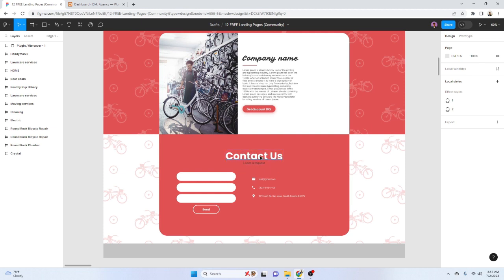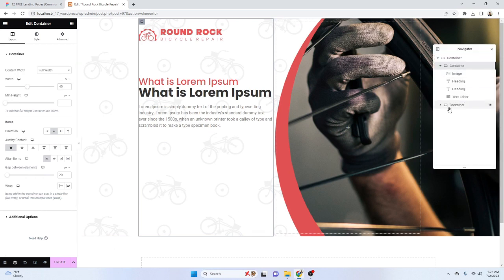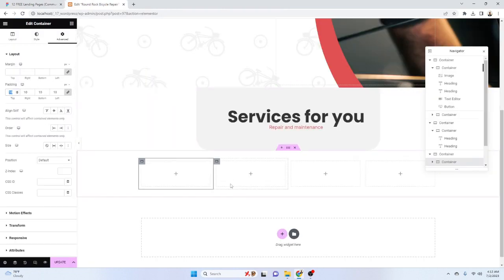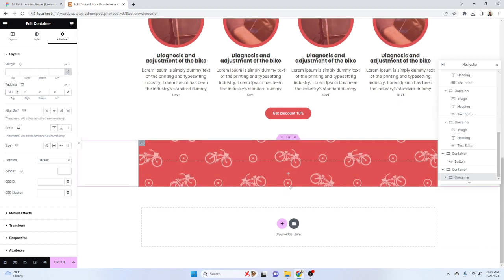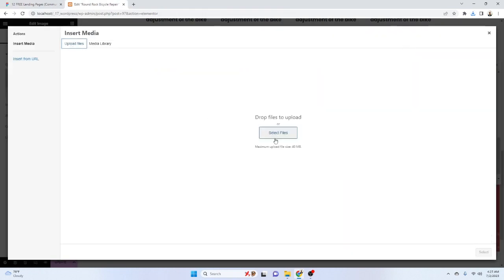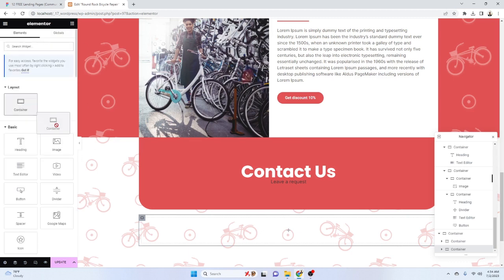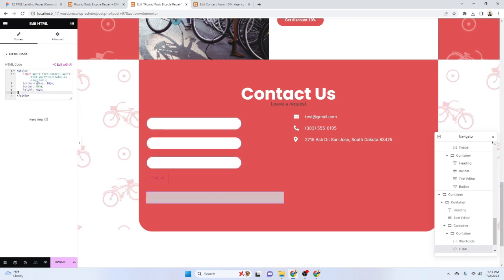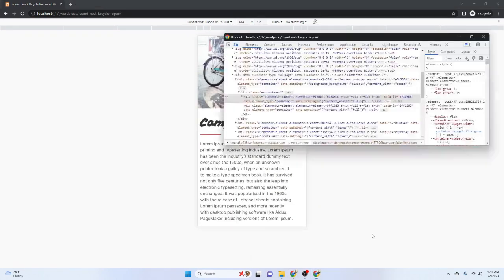Convert Figma Design to Elementor WordPress Landing Page 2023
In this tutorial, I'll show you how to Convert Figma Design to Elementor. After completing this video tutorial, you will know how to convert a Figma Design to a Custom WordPress landing page.
Here I use the following:
WordPress
Elementor